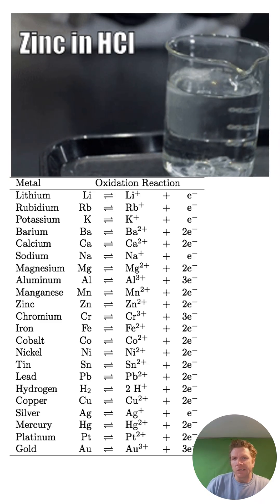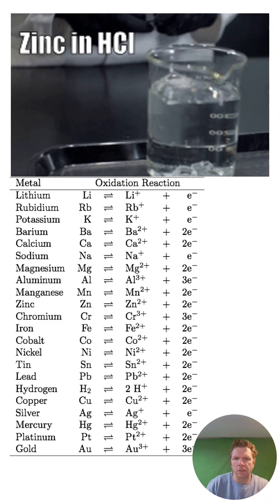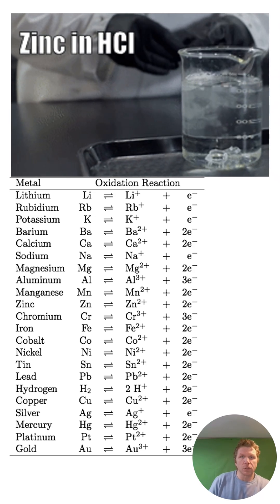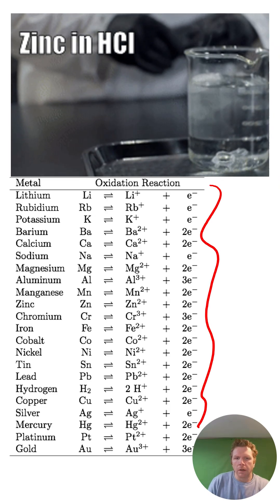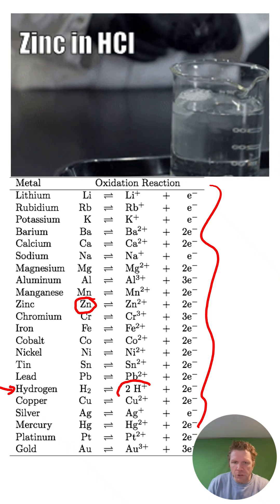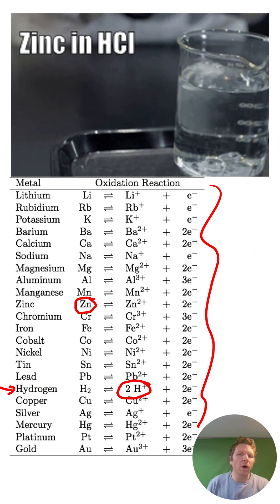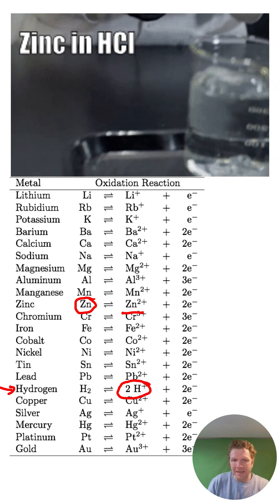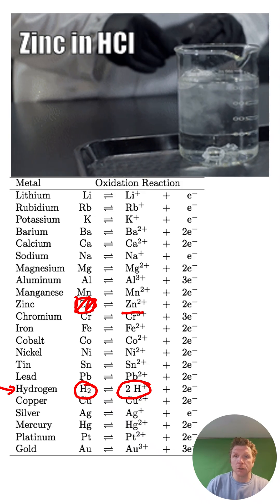Making Hydrogen Gas: Zinc + HCl 💥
What happens when you drop Zinc metal into Hydrochloric Acid? 🧪 Those bubbles aren't boiling water—they are pure Hydrogen gas being created!

Using the Metal Activity Series, we see that Zinc is ABOVE Hydrogen. The Rule: Metals above Hydrogen on the list will react with acids to release H2 gas.

The Reaction: Zn(s) + 2HCl(aq) → ZnCl2(aq) + H2(g)

Zinc gets Oxidized (loses electrons) and Hydrogen ions get Reduced (gain electrons).